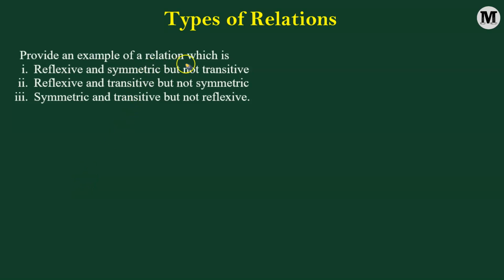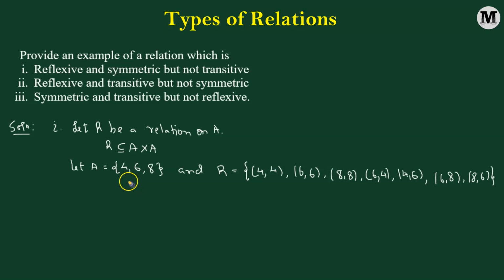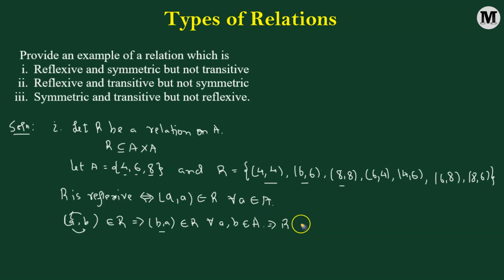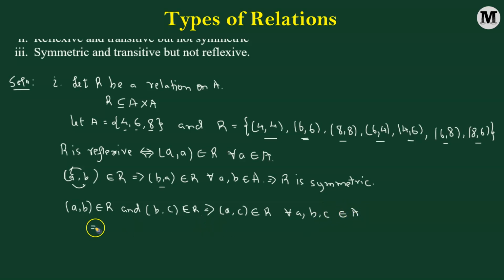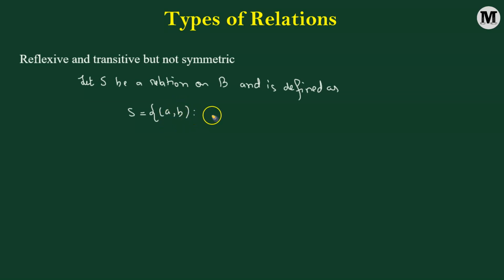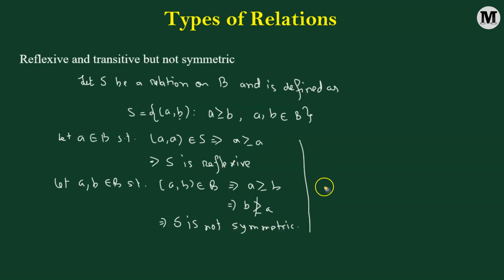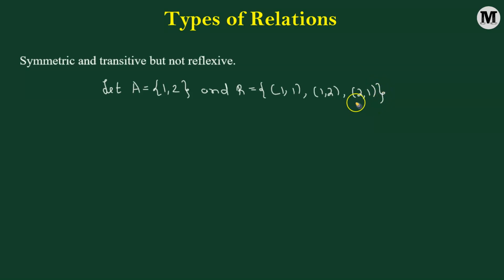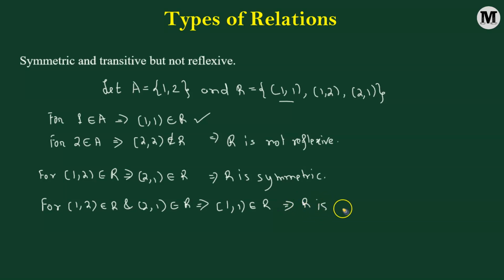4.26 | Relations | Types of Relations - Worked Out Problems 26